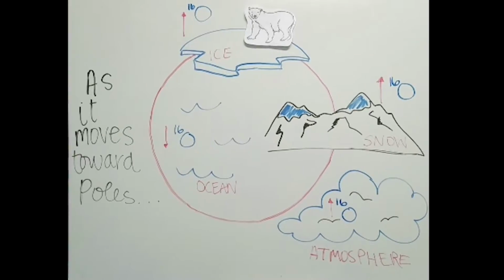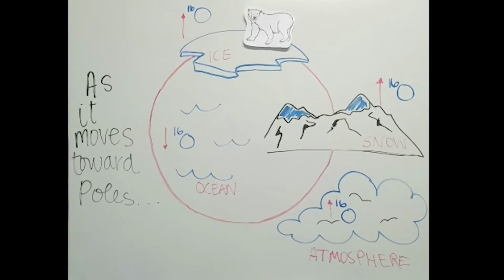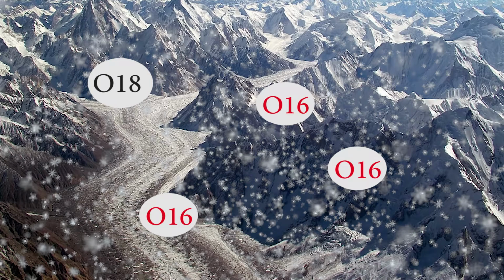Isotopic Fractination Film